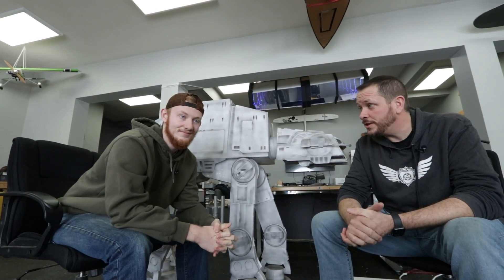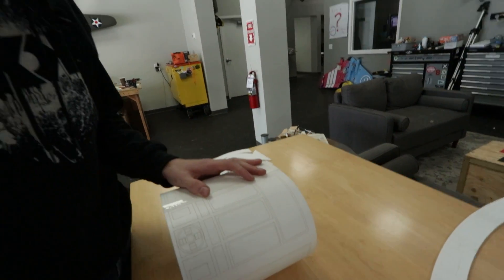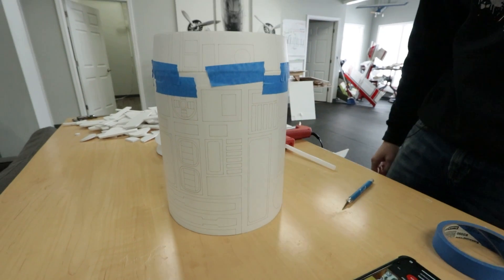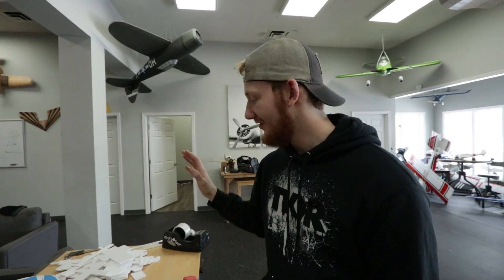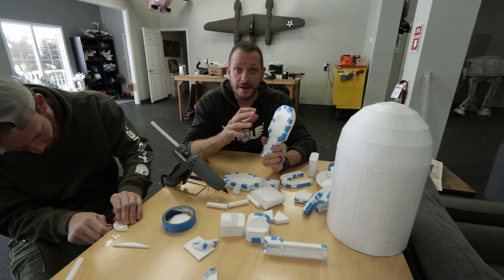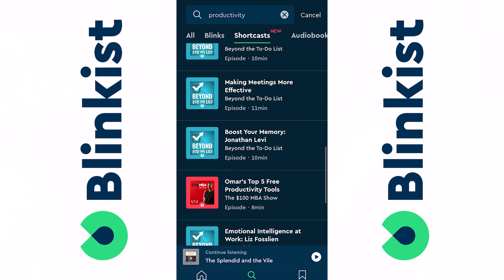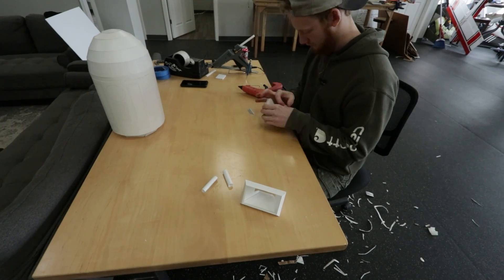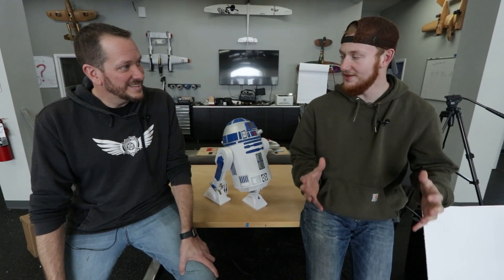Desktop DIY R2-D2 YOU can build!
Free Plans Coming Soon!!

Periscope► @flitetest